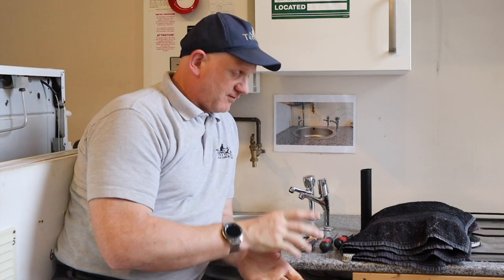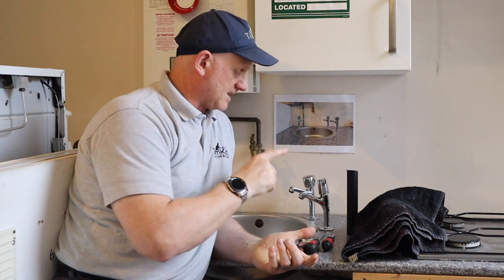HOW TO FIX A HOT TAP, part 2 replace the ceramic disc on a quarter turn hot tap. Plumbers/DIY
Derek in part 2 on all about taps  shows trainee plumbers and DIY how to isolate the hot water to work on a ceramic disc quarter turn  hot tap